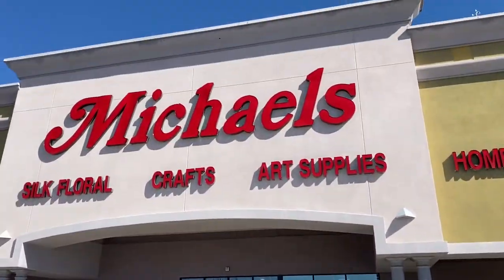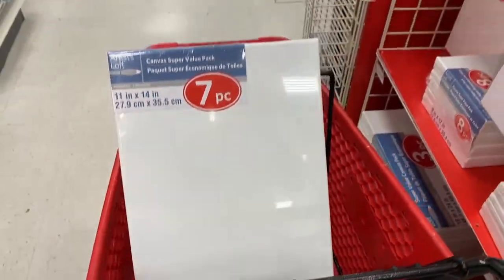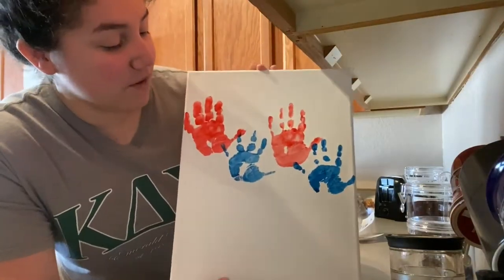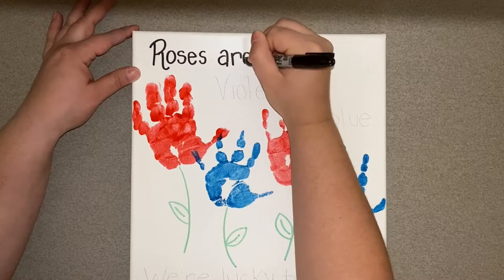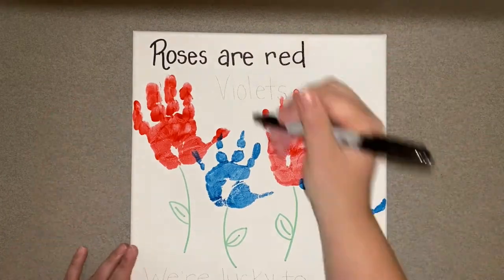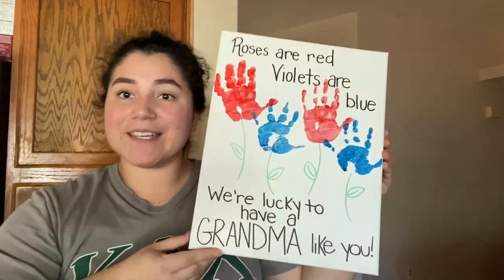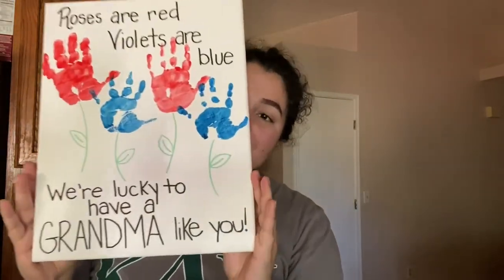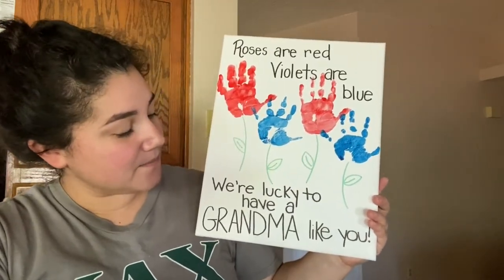DIY EASY CANVAS ART | Painting with toddlers | Finger painting with toddlers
Creating a beautiful piece is easier than you think when you have two toddlers eager to dip their hands into paint! Check out how I was able to create this birthday piece for my mom with my two kids, Elliot and Kiera!